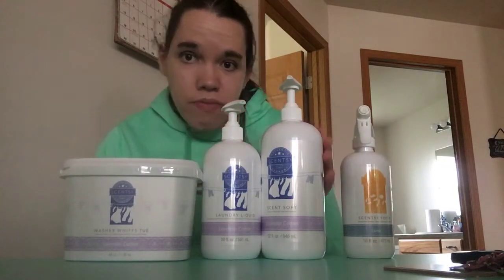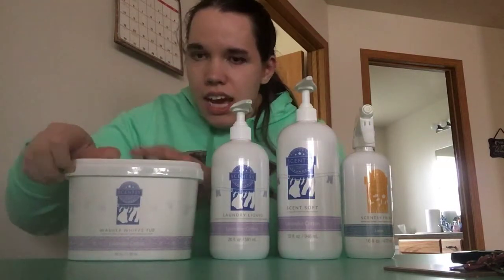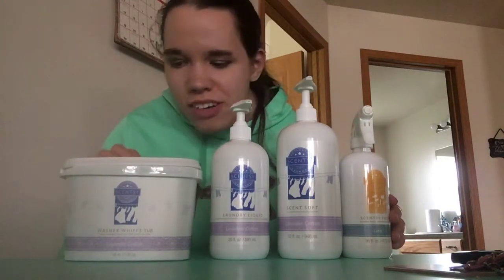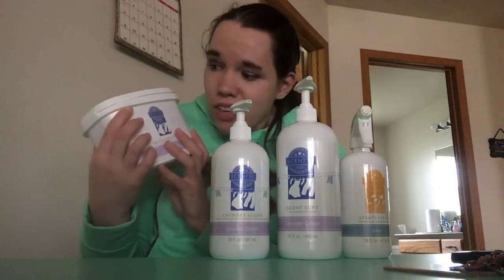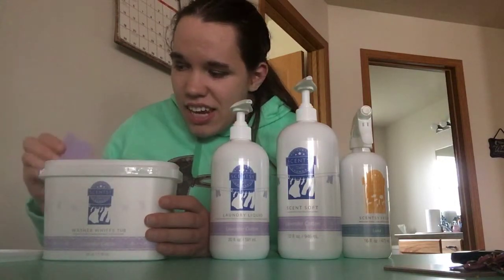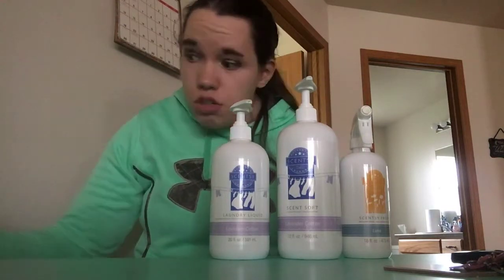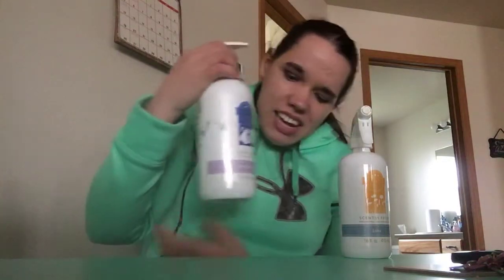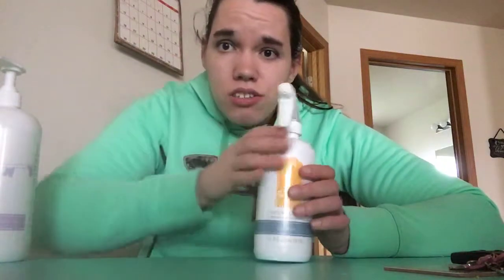Scentsy Laundry Line 🧺